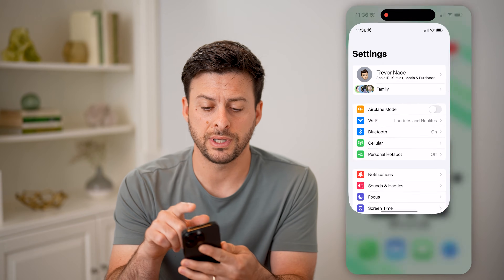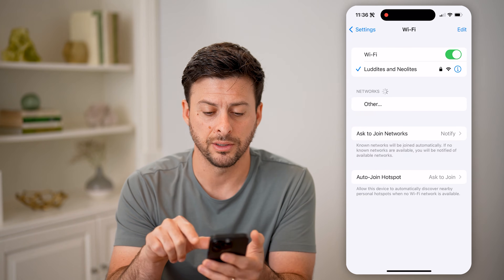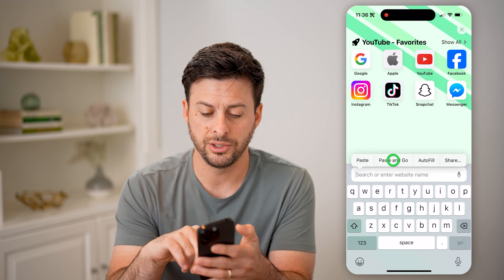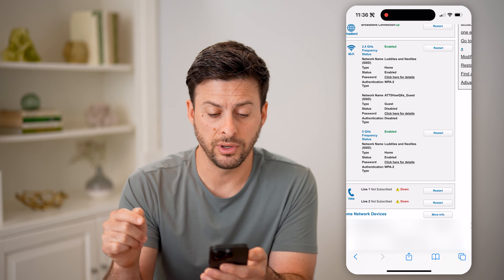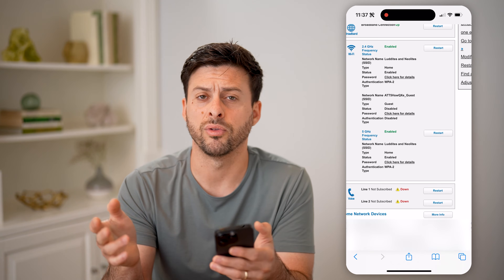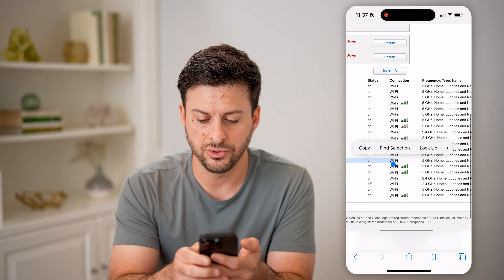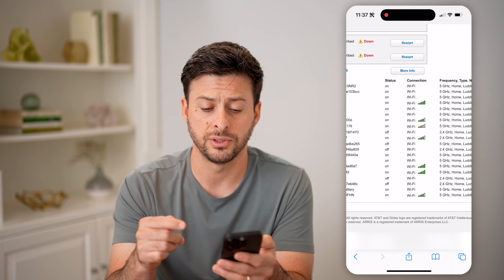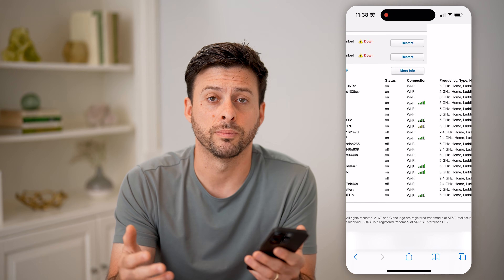How To Check If Router Is 2.4 Or 5 GHz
Here's how to check if your router is 2.4GHz or 5GHz to know what your maximum range should be, as well as what specific devices might require each connection type.